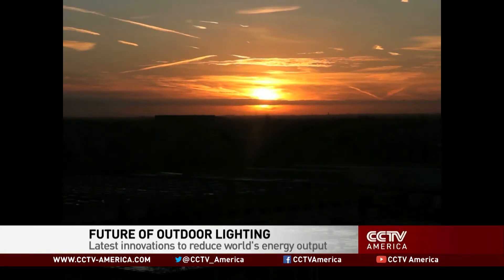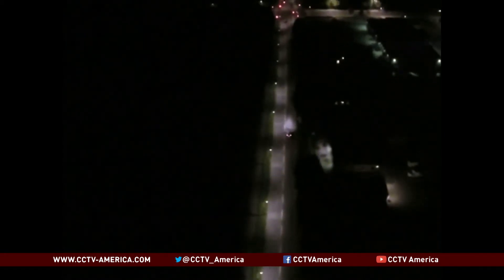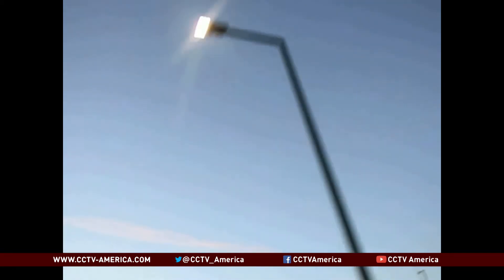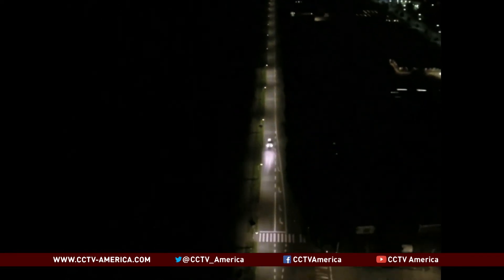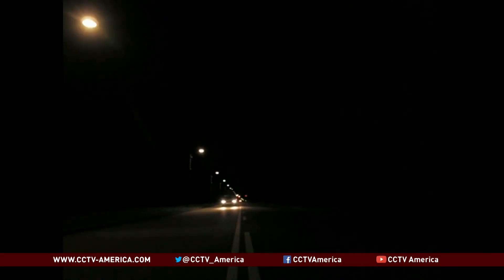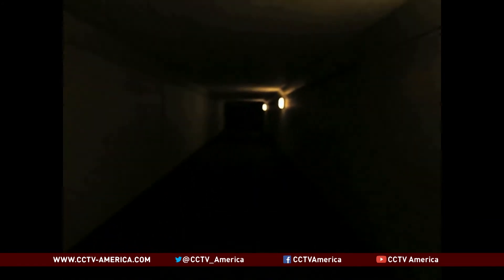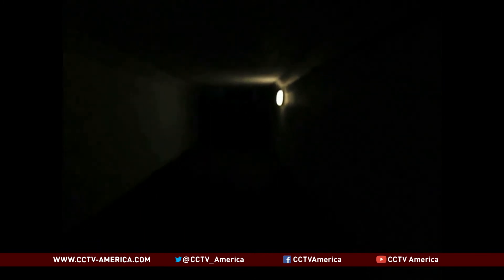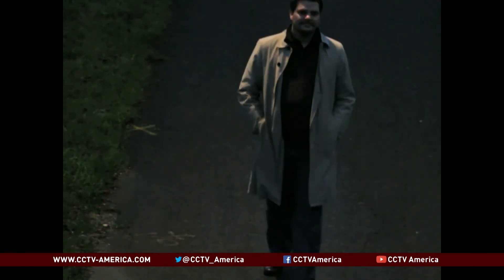Denmark laboratory shows off latest energy saving street lamps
Viewed from space at night, most of the earth looks yellow, with the greatest concentrations coming from our cities. Those street lamps account for about 6 percent of the globe's energy output and therefore greenhouse gas emissions. But that is about to change. CCTV America’s Malcolm Brabant reported this story from Copenhagen.